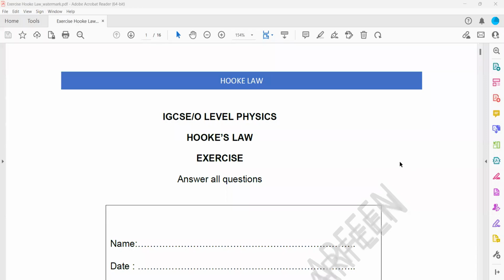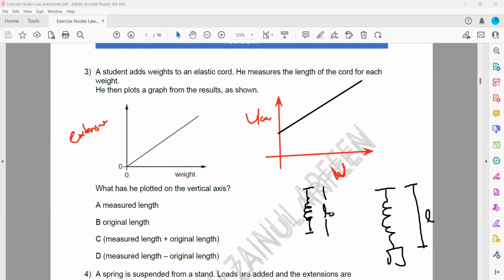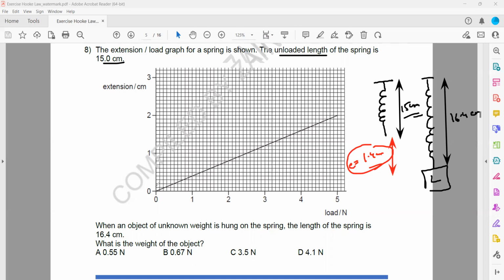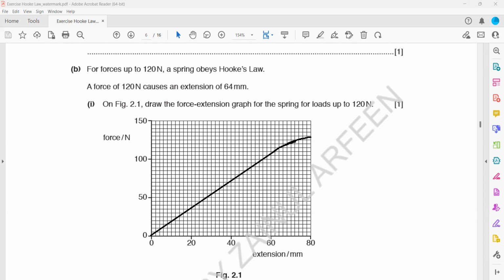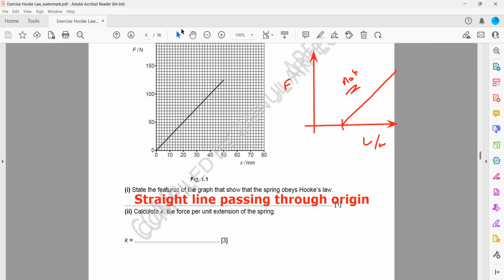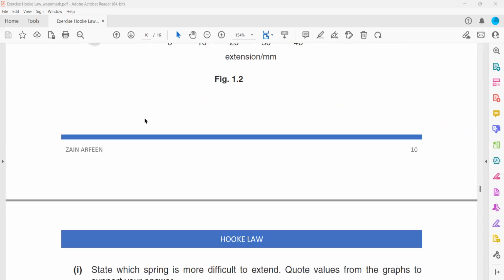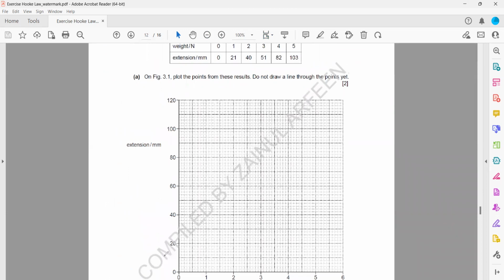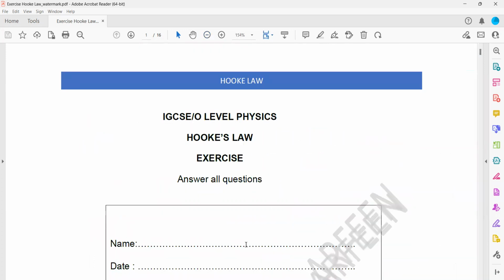Exercise Hooke's law questions Cambridge IGCSE O level Physics 0625 0972 5054 Lesson 18b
Exercise Hooke's law  questions